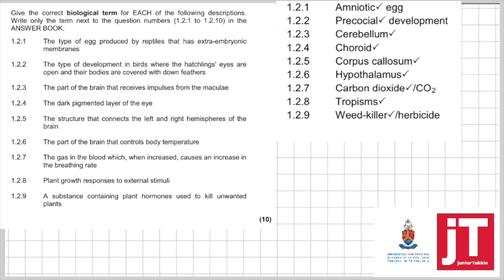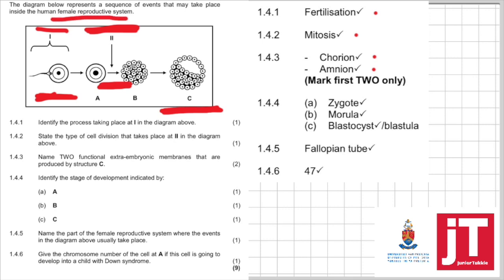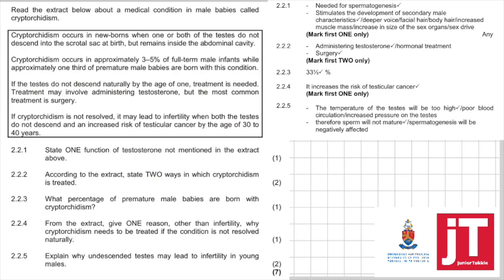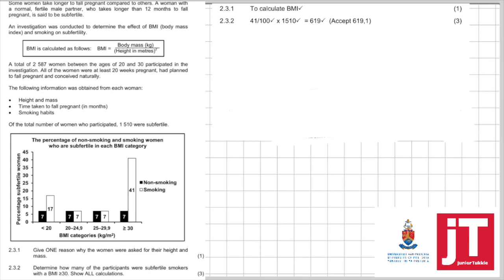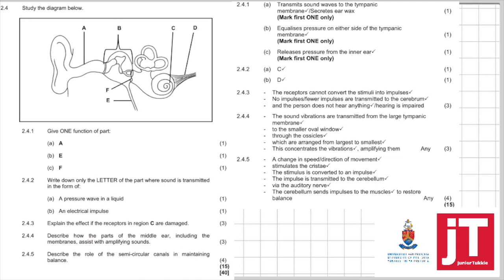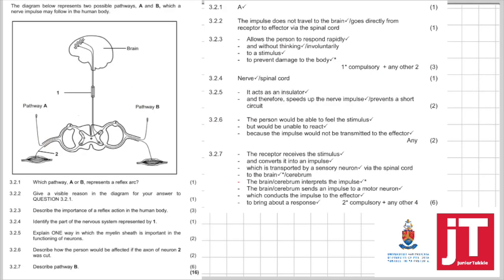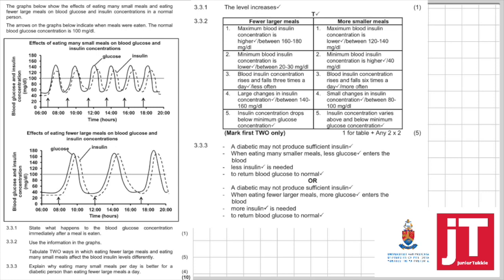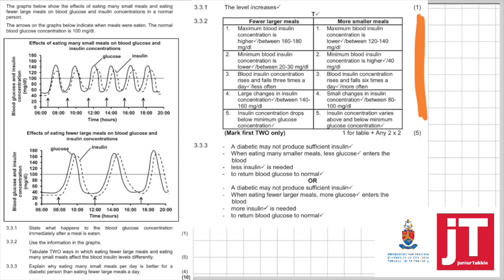Gr 12 Exam Preparation - Life Sciences - November 2018 – Paper 1